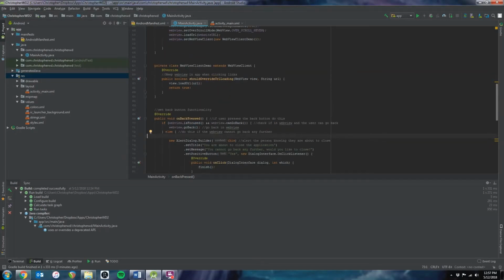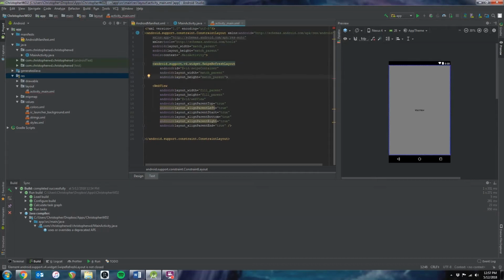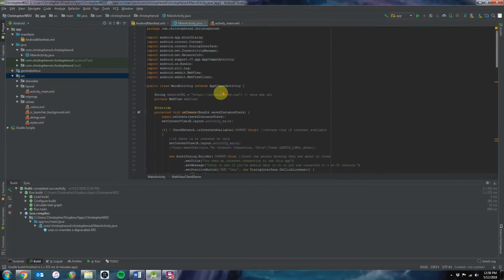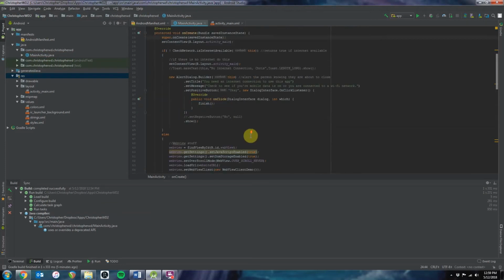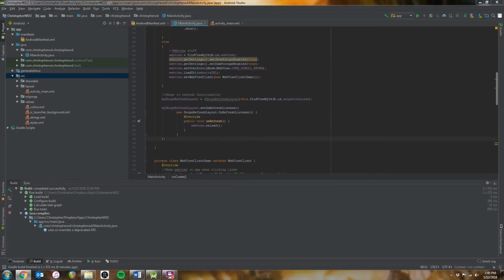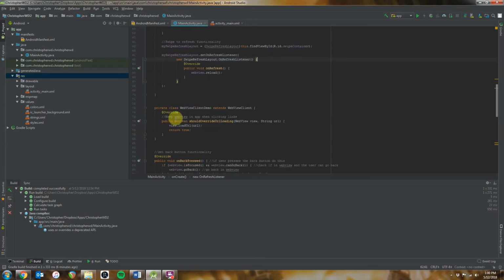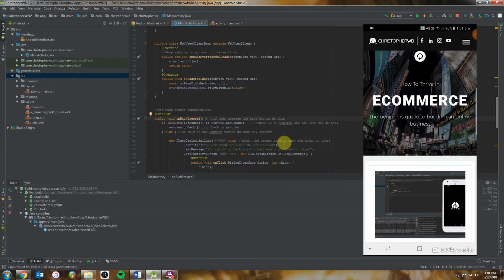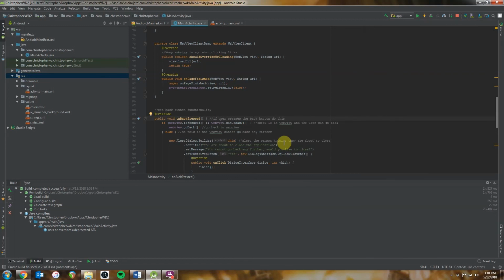How To Convert A Website Into An Android App Part 5 - Swipe Down To Refresh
In this 8 part guide I will walk you through How To Convert A Website Into An Android App Using Android Studio which includes features like splash screen, push notifications and other enhancements.

In this tutorial we will walk through how you set up a swipe container for your webview so that you can refresh the page.

Find me on socials for all your eCommerce tricks and tips.

Searches related to How to Convert a Website into Android Application
how to convert your website into a mobile application
how to convert your website into an app
how to convert your website into an android app